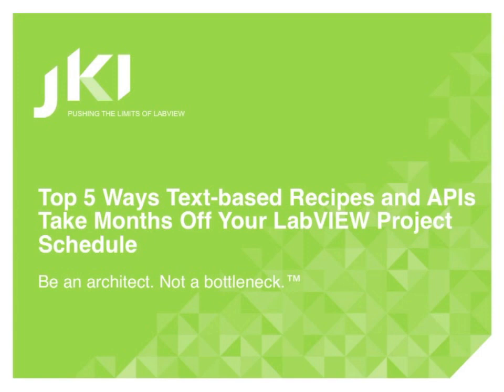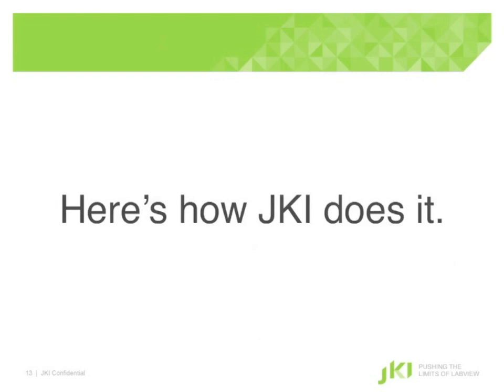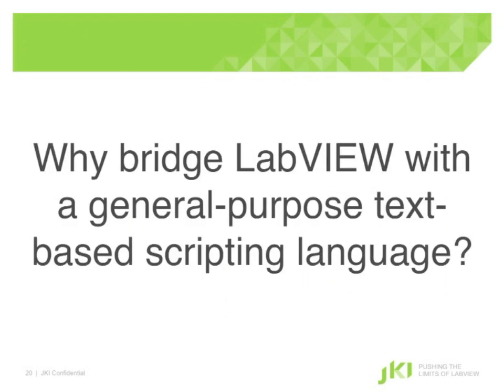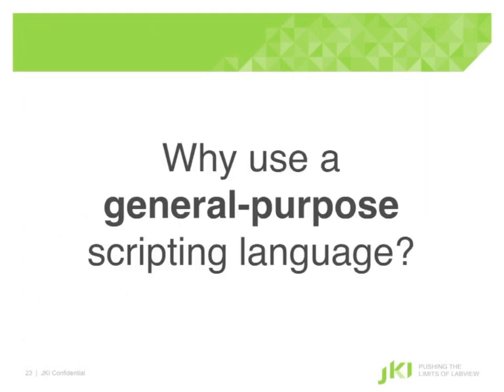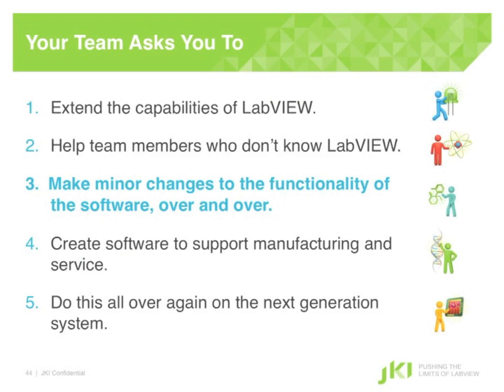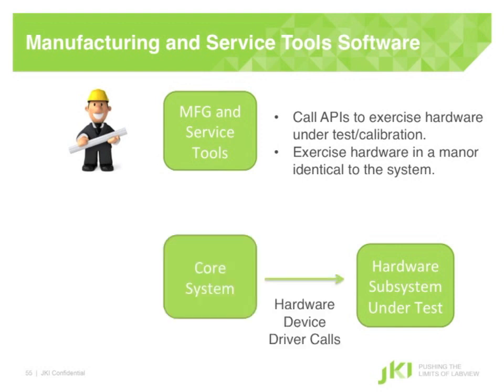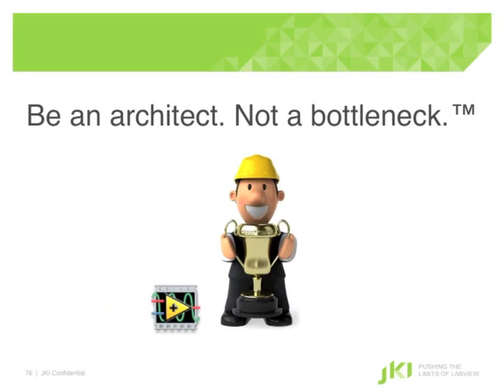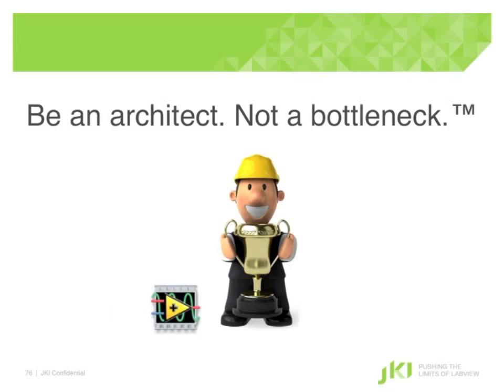Top 5 Ways Text-based Recipes and APIs Take Months Off Your LabVIEW Project Schedule (JKI Webinar)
Need help with your LabVIEW project? Visit us at jki.net.

Be an architect, not a bottleneck.™ In this 45-minute live event, Jim Kring will show you the benefits of controlling your LabVIEW applications via text-based "recipes" written in languages such as Python and using standard networking protocols. These scripting features and external APIs enable shorter design iterations, better use of your team's domain experts, and more flexible system architectures.

The end result of these improvements is that system engineers develop software faster and with fewer bugs, leading to shorter projects, early shipment, and happy managers.

You'll learn how JKI helps teams of all sizes meet aggressive project deadlines. We've helped dozens of companies in industries such as biotechnology, machine control, scientific instrumentation, and semiconductor equipment. We deliver software for everything from benchtop prototypes to shipping products, and from manufacturing test to field service tools.

Presenter Info:
Jim Kring is the Founder and CEO of JKI. He has been building scientific instruments since 1995, and is the author of LabVIEW for Everyone.